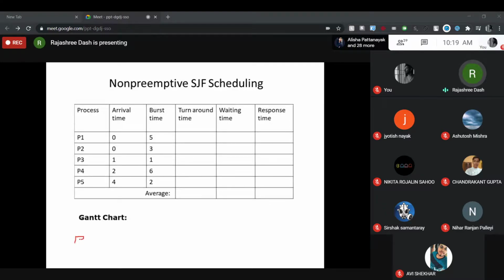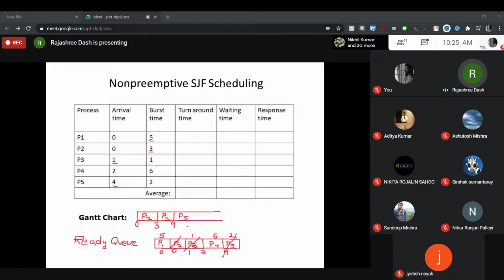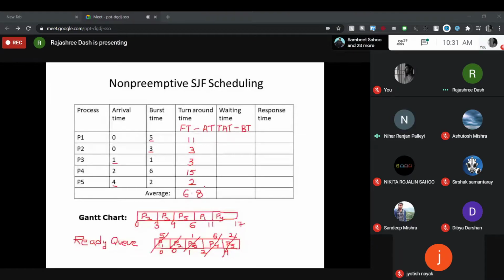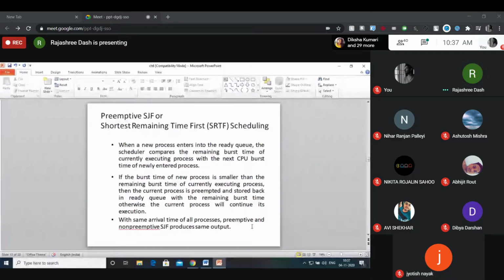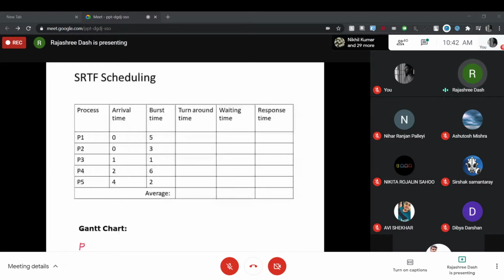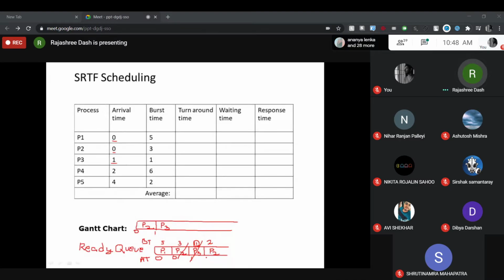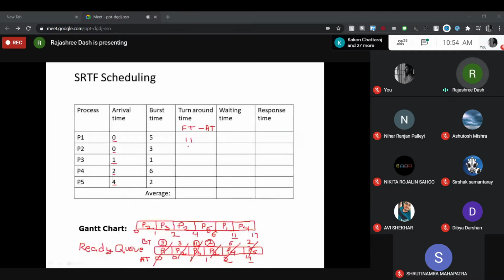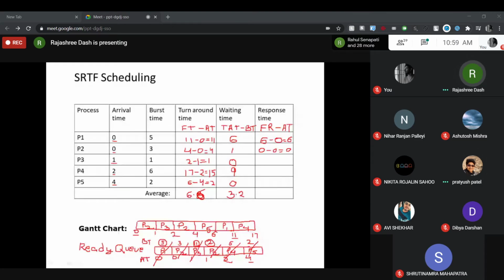Part 19 of class of DOS